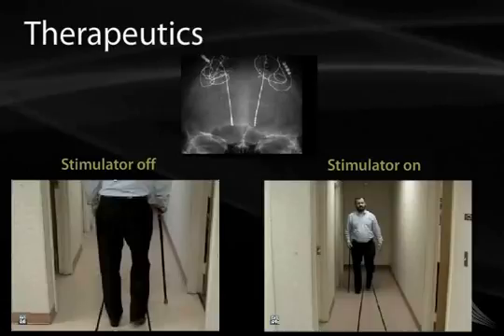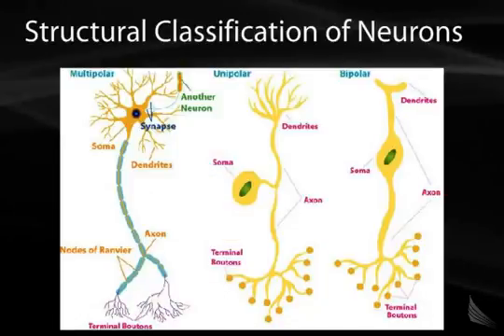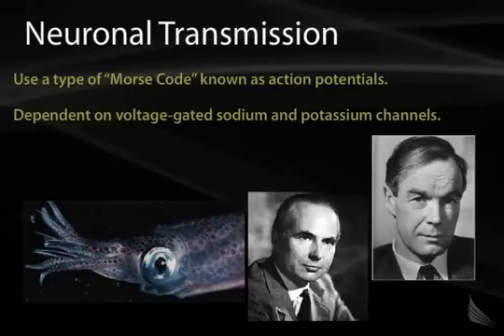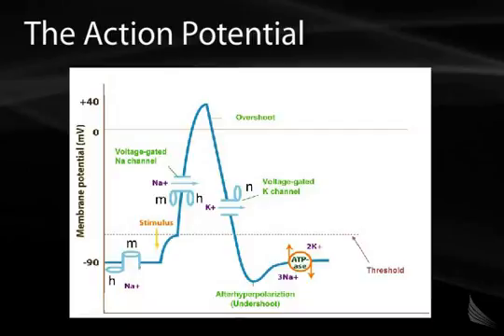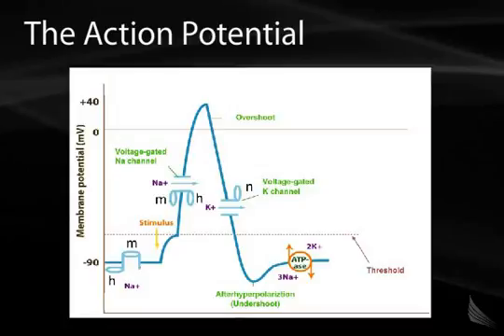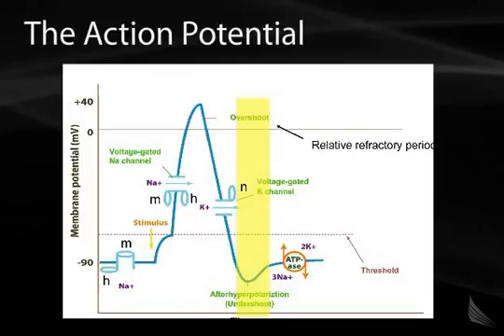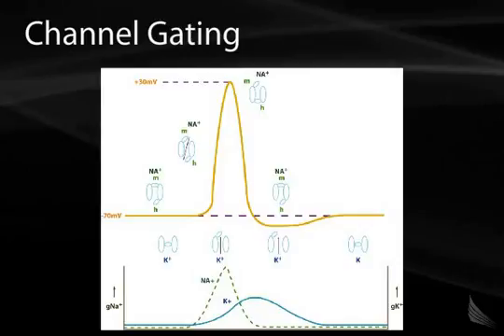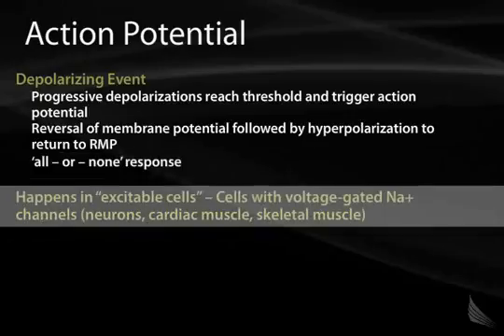Cellular 08 Neurophysiology